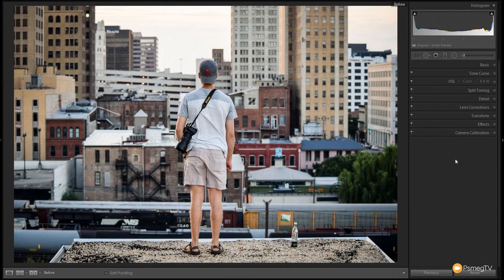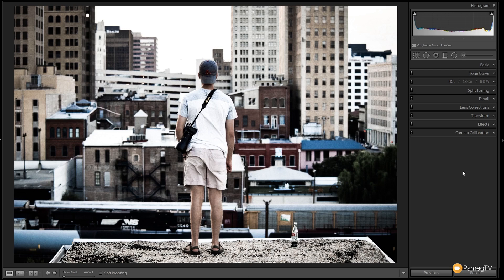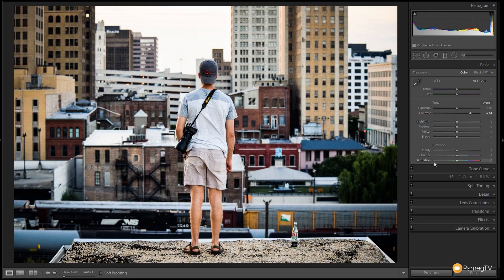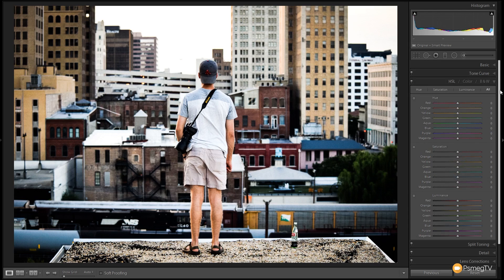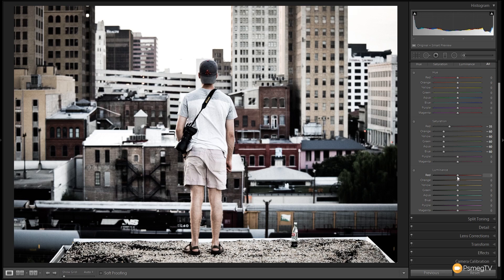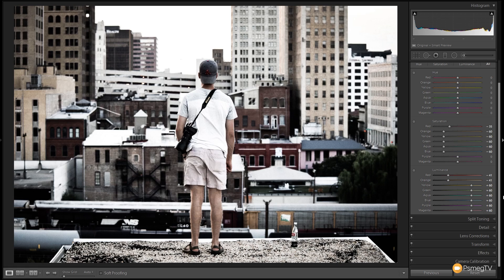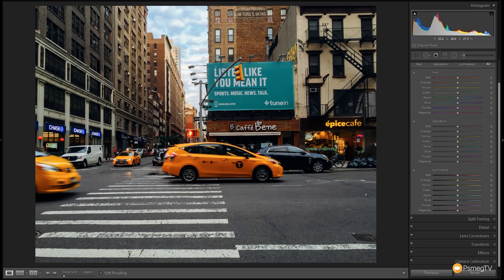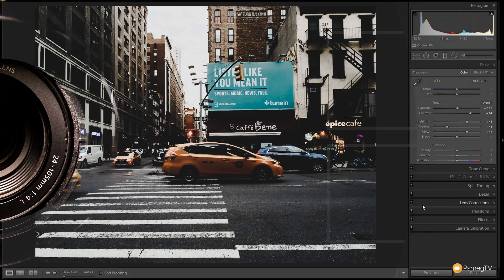Lightroom: Urban Twist Instagram Style Tutorial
Create a gritty, desaturated Urban Twist style in this weeks Lightroom tutorial.

Learn how to create this great looking stylised effect in Lightroom with our detailed tutorial. Great for urban explorers, Instagramers and anyone who wants to create great looking Lightroom edits quickly an easily.

eBooks